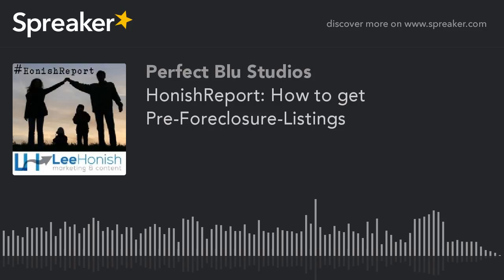HonishReport: How to get Pre-Foreclosure-Listings (part 2 of 2)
TRUST OUR TEAM TO SPOON FEED YOU, YOUR NEXT LISTING…

VISIT: THE LISTING MONSTER DOT COM get the monster for ONLY 997 and it is all 100% Guaranteed to you get you face to face!
PLUS OVER $3,000 in BONUSES TODAY
Thelistingmonster.com